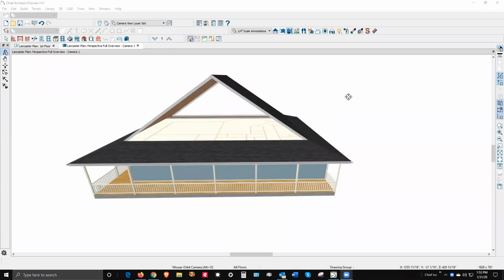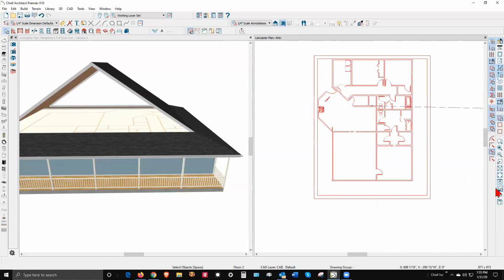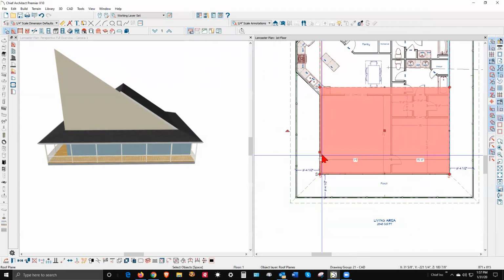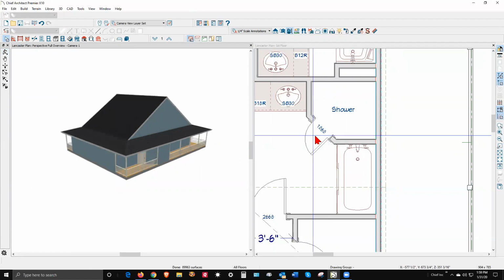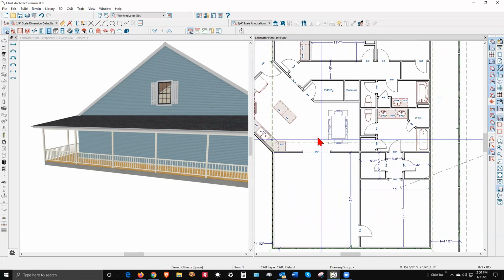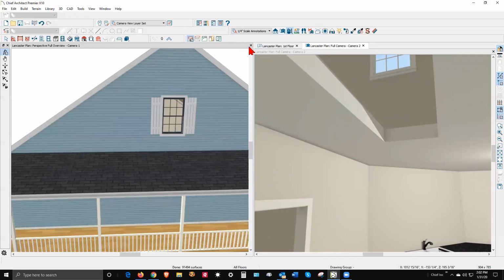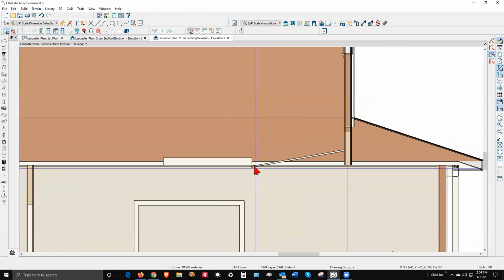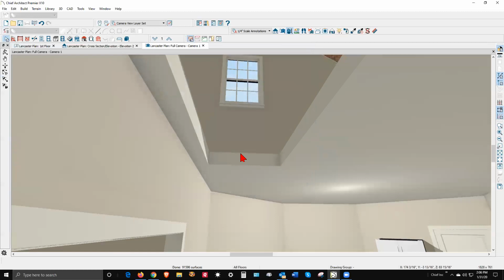Missing gable etc in Pro 2018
Questions at Home Talk today